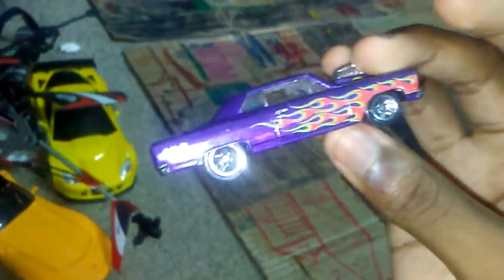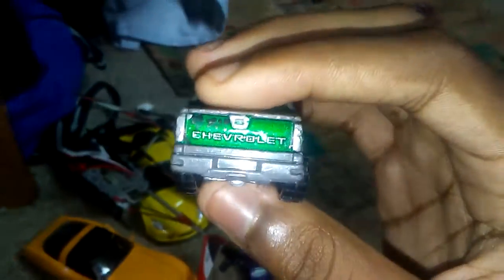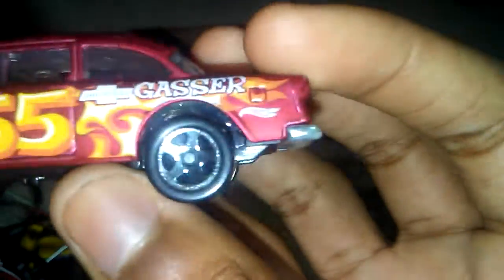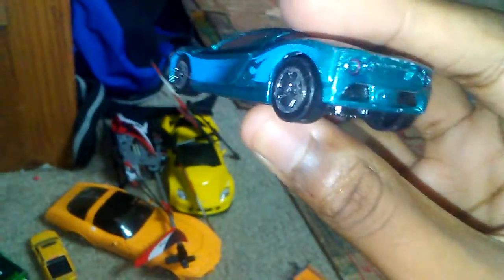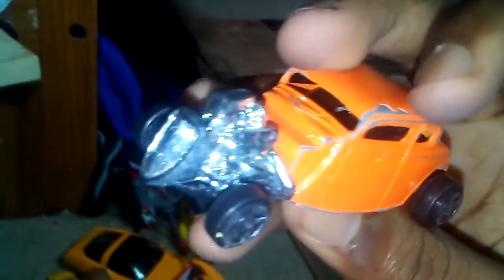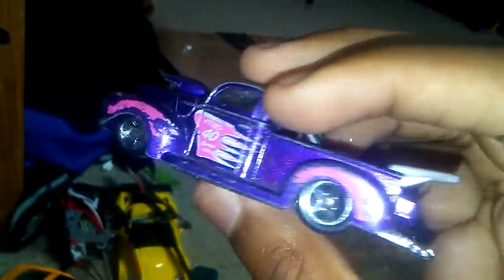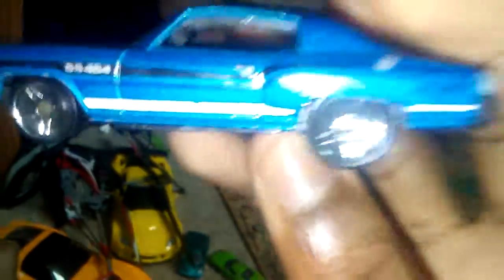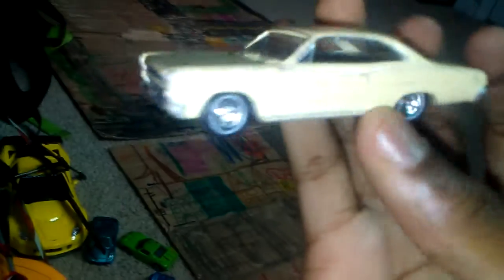A BETTER CAR REVIEW